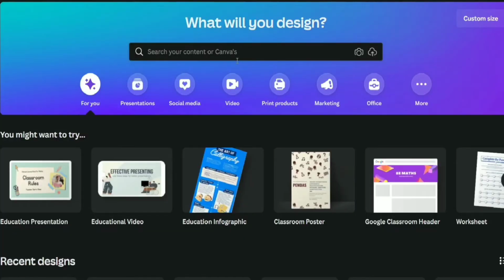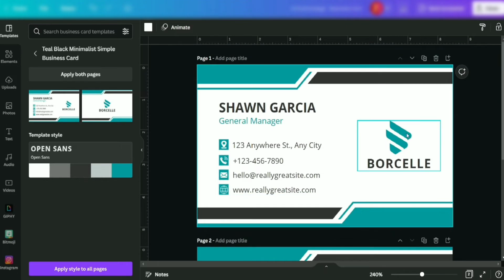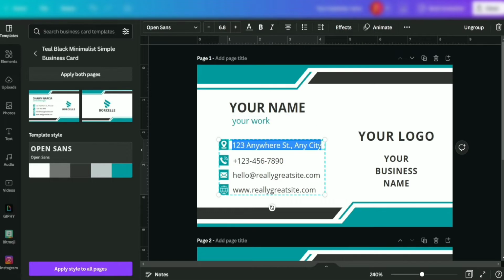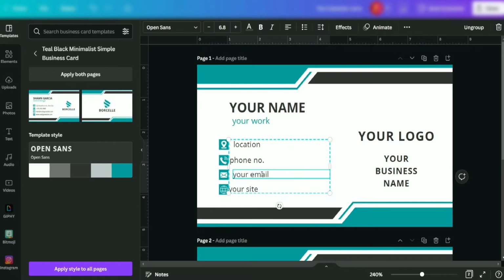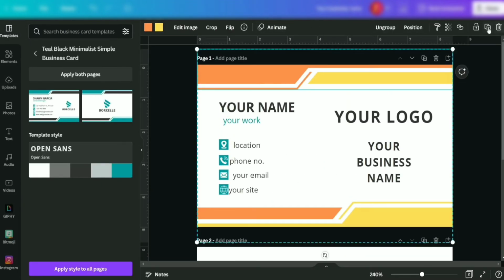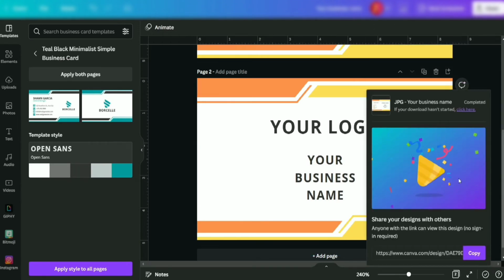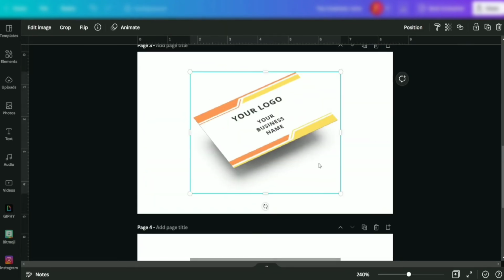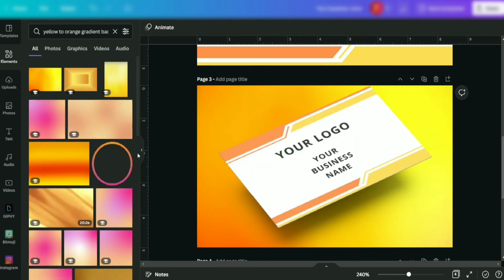How you can CREATE your OWN Business Card mockups using Canva | No photoshop😜